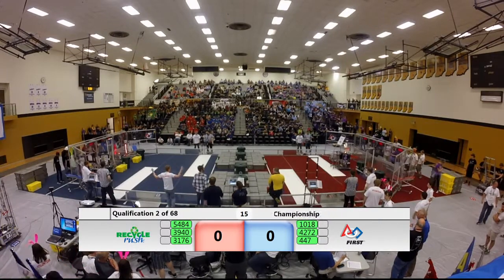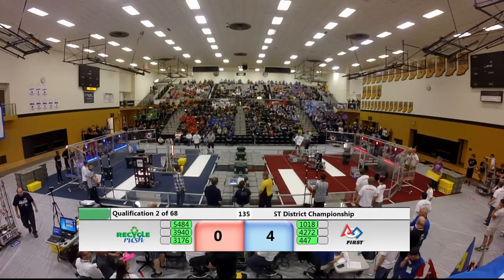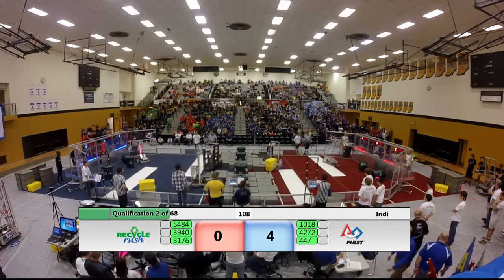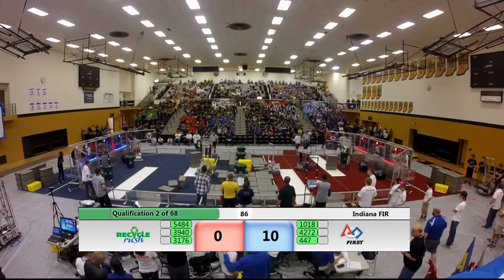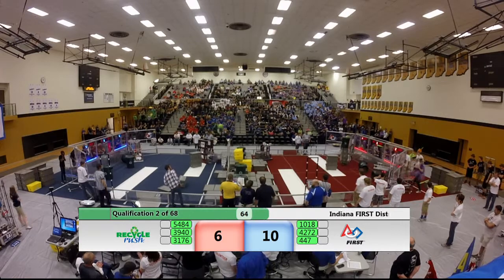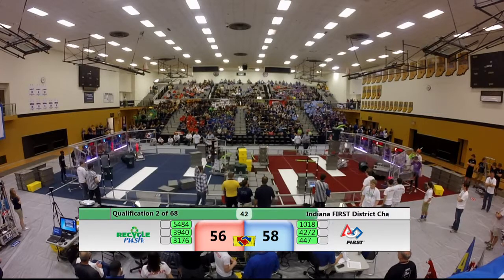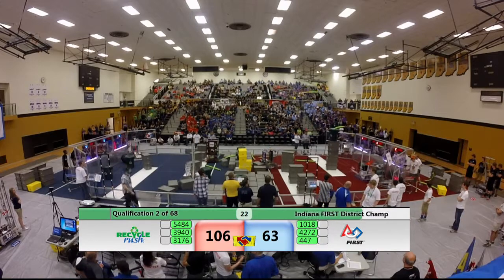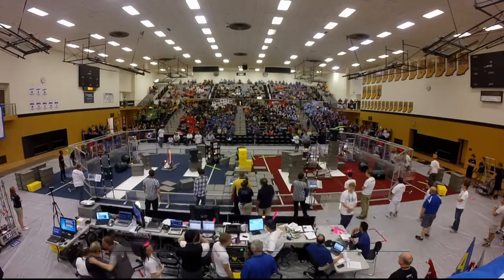2015 Indiana FIRST District Championship Q2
2015 Indiana FIRST District Championship Q2